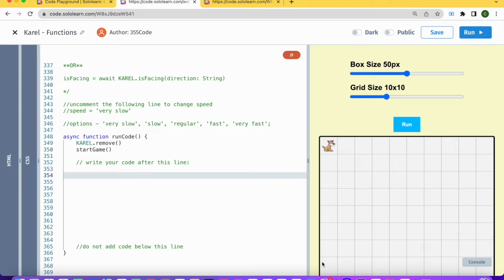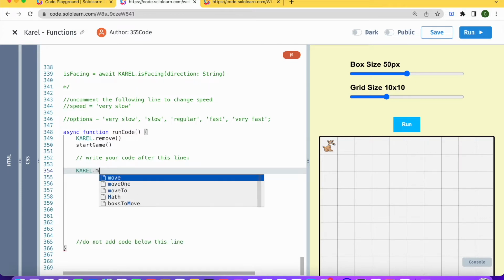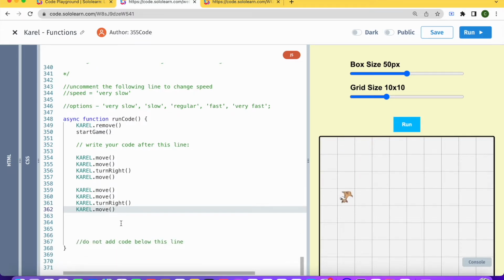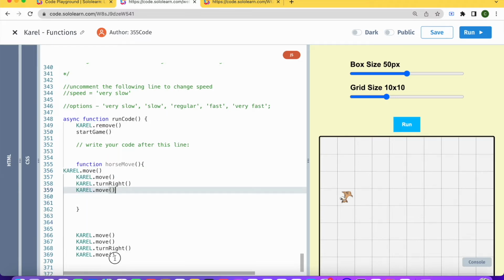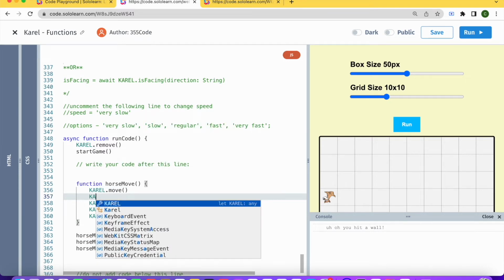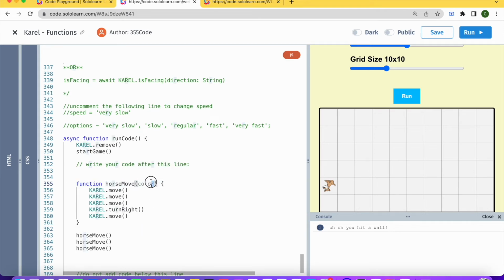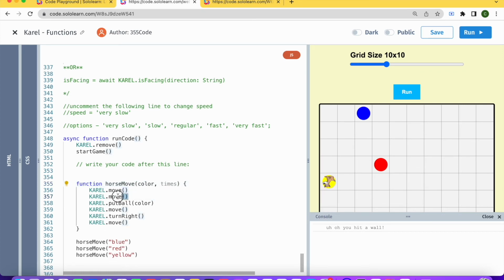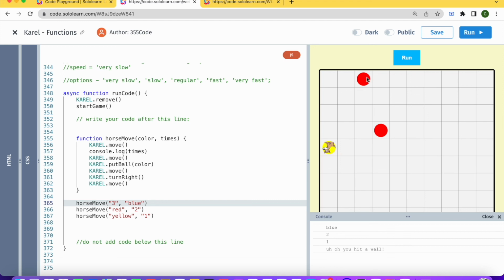Learn Javascript Functions with Karel - Javascript Beginner Tutorial. Coding Is Fun!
Welcome to another our Karel Program series where we teach you how to learn basic Javascript concepts using our home built Karel Program.

A Karel program uses a simplified version of javascript and a visual interface to help beginners understand complicated abstract concepts in an easy and fun way.

In this video we explain how to use Karel to learn about Javascript functions.

If you need help opening up the Karel program please check out this video:

About us:
355Code specializes in helping kids begin their coding journey by combining fun tools like CodeHS with expert teachers with degrees in computer science and many years of experience in the industry.